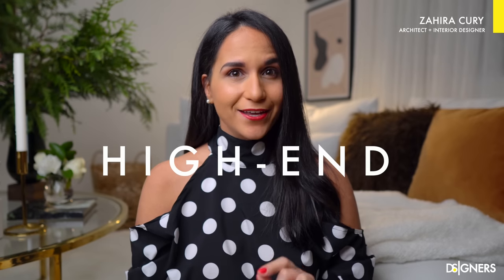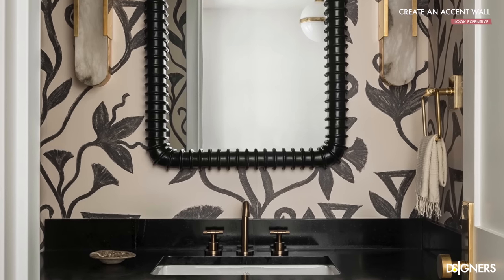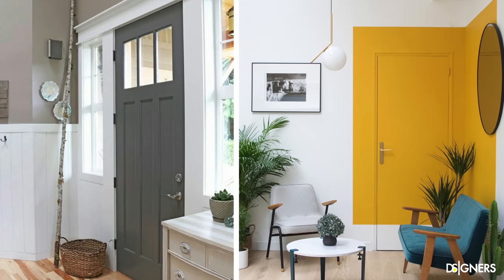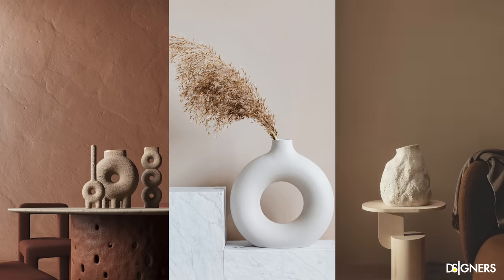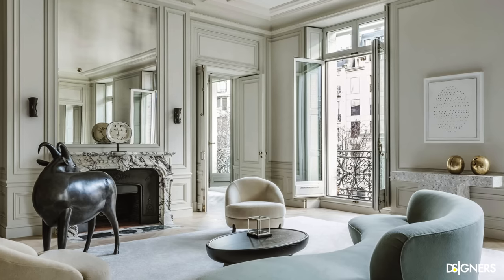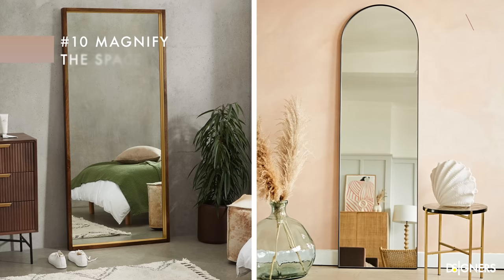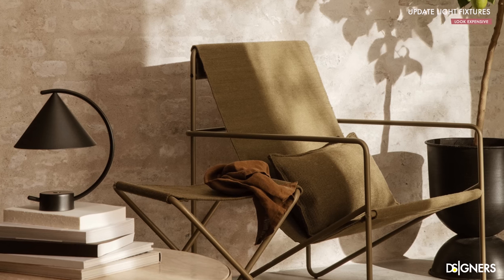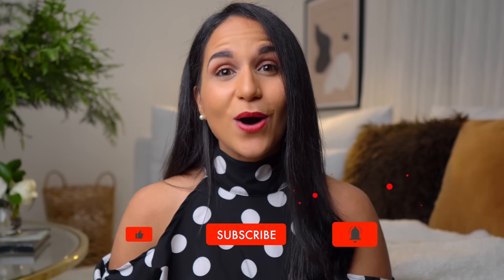12 Easy Ways Make Your Home Look EXPENSIVE and High End | Interior Design Tips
I will share with you my 12 easy ways to make your home look more expensive, high end, elegant, and contemporary.

SELECT THE PERFECT NEUTRAL COLORS FOR YOUR SPACE WITH MY

**FREE INTERIOR DESIGN MISTAKES AND HOW TO FIX THEM GUIDE

My ENTIRE Camera and Recording Equipment

SMART BULBS